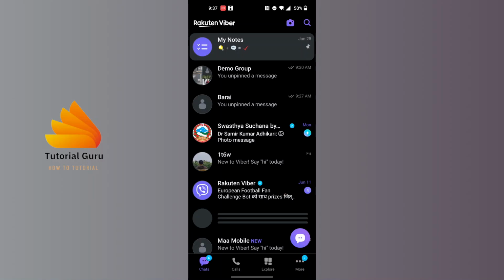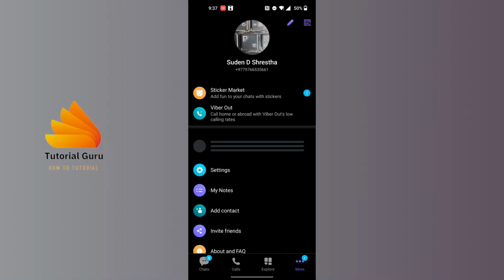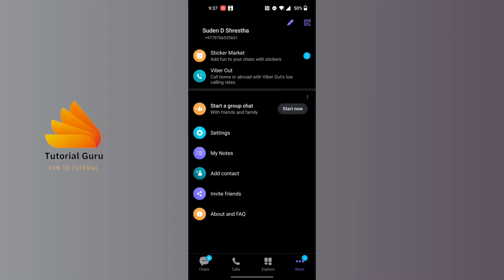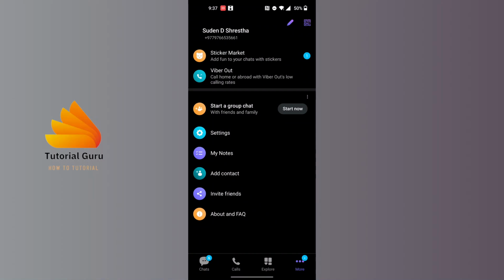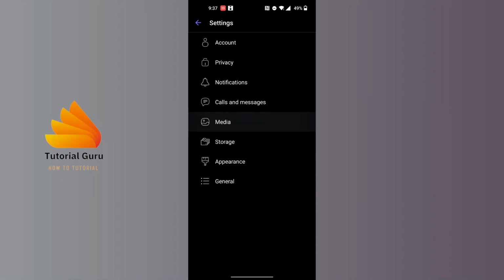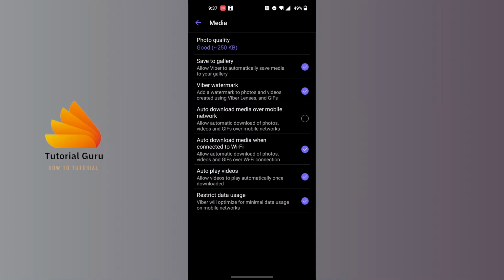How to Send High Quality Photos in Viber 2024?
Welcome to Tutorialguru! In this video, we'll show you how to send high-quality photos in the Viber app for 2024. Sharing high-resolution images ensures your memories and important moments look their best.